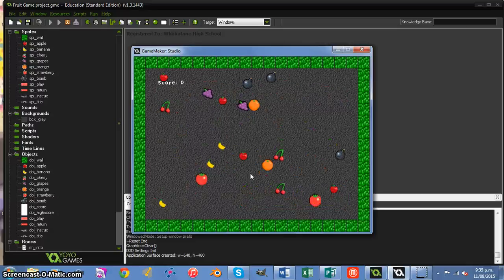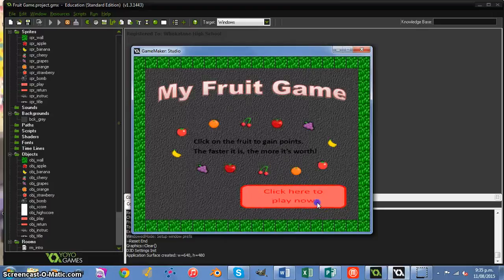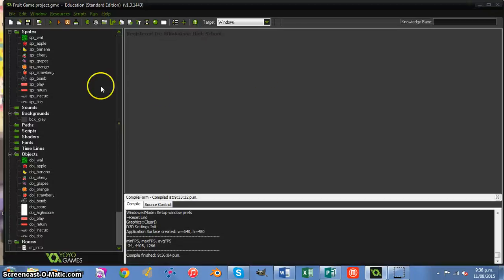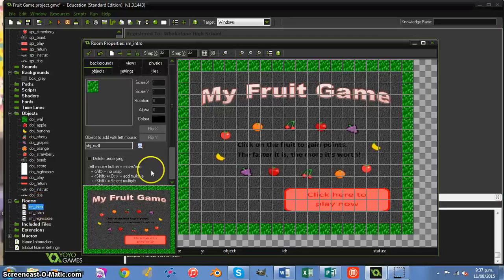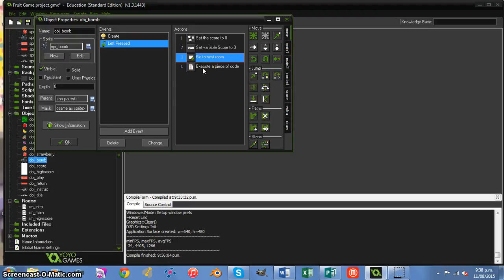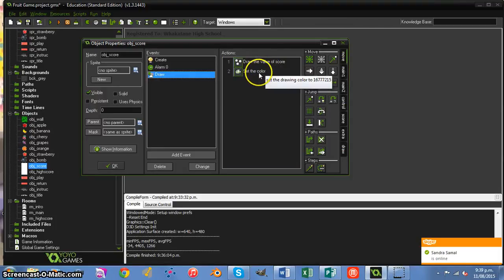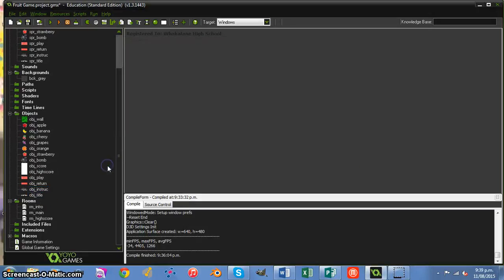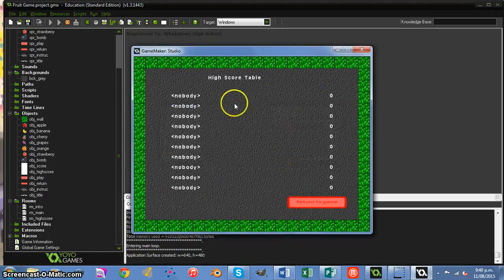Fruit Game Intro and high score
Add an introduction room and high score room to your fruit game.